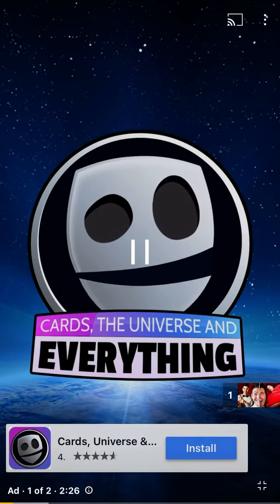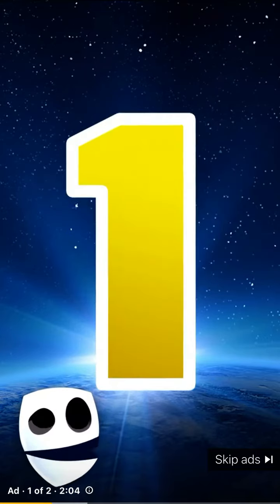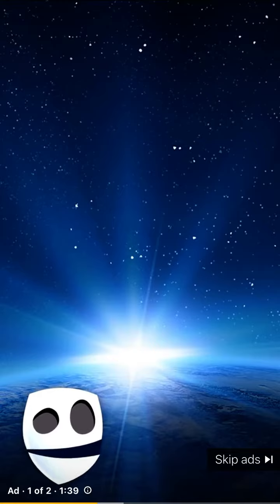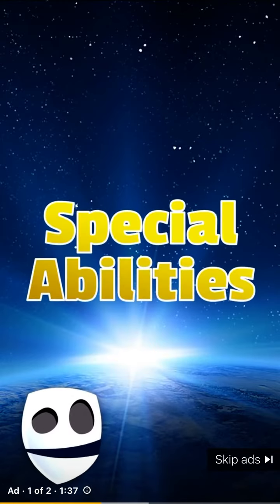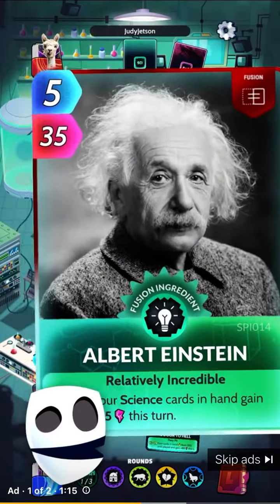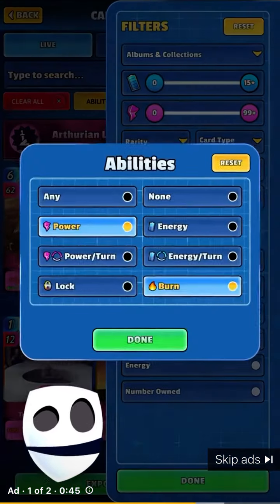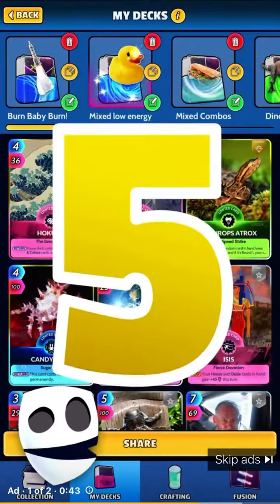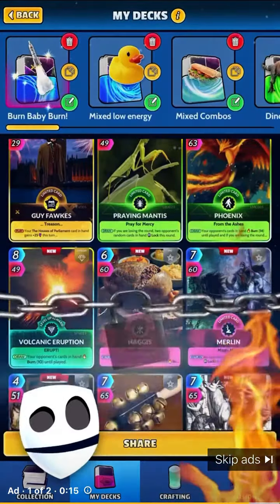Cards, Universe & everything￼ - advertisement